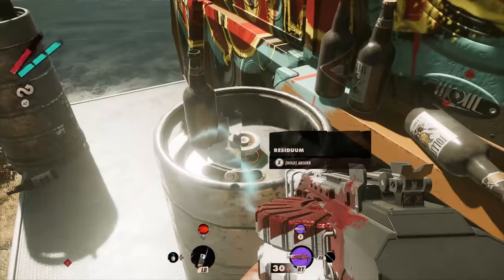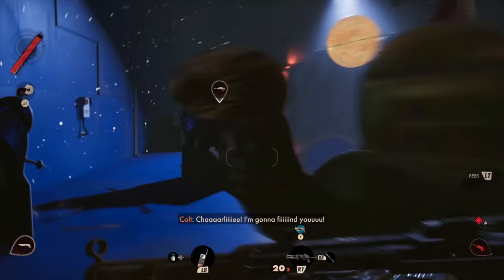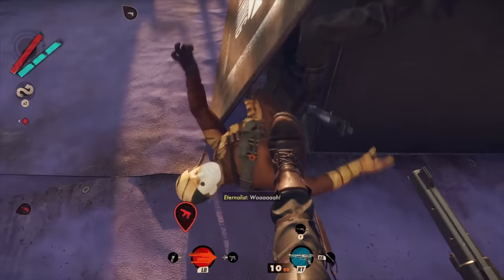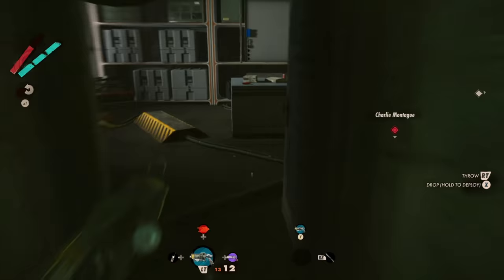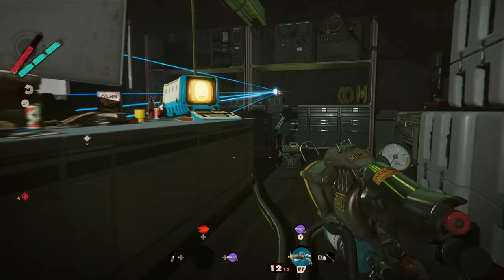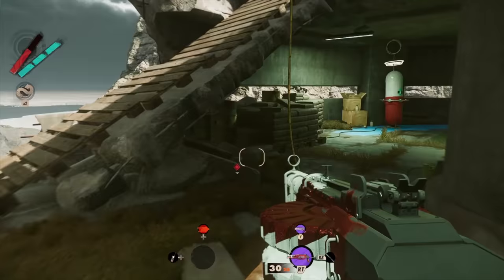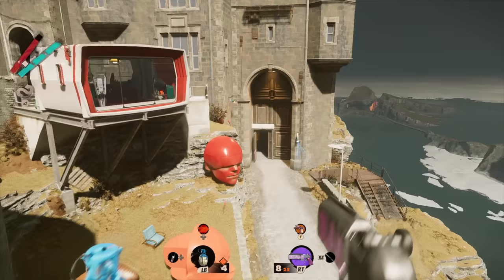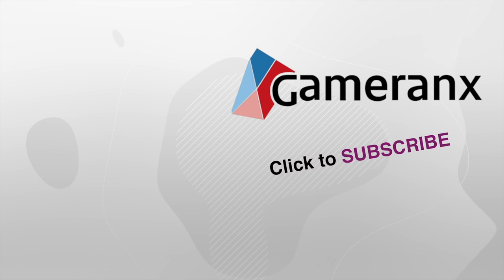Deathloop: 10 Things The Game DOESN'T TELL YOU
DEATHLOOP (PC, PS5) is an Arkane FPS with lots of surprises and tricks. Here are some beginner tips to get you started.